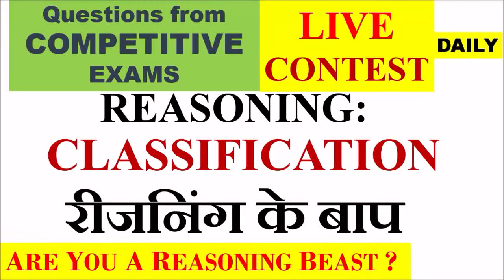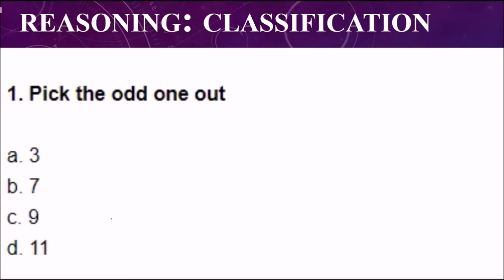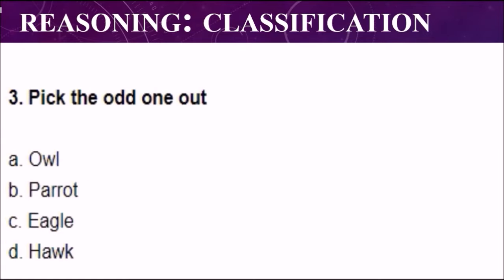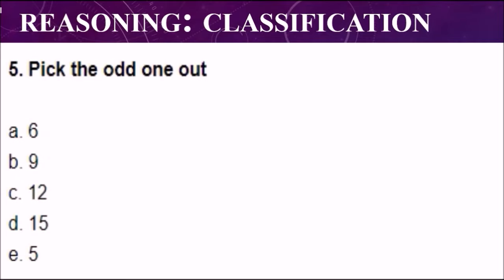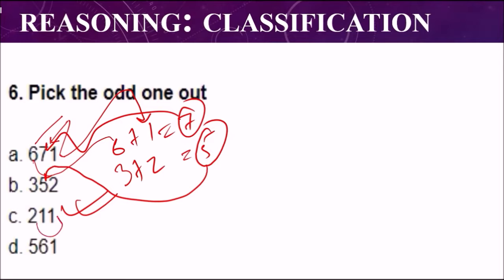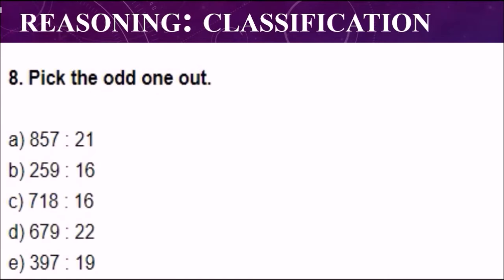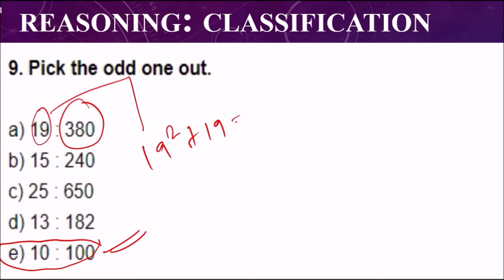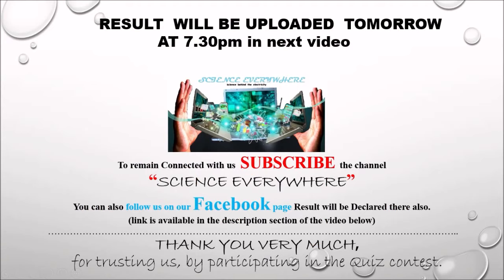Reasoning (Classification) in English | MCQ reasoning Questions with Answers in English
MCQ/OBJECTIVE QUESTIONS of REASONING. Classification Reasoning Tricks WITH EXPLANATIONS of Answers.
TIMESCODE
00:00 - Intro
00:53 - 01. Pick the odd one out   (a) 3      (b) 7       (c) 9            (d) 11
01:50 - 02. Pick the odd one out   (a) lion      (b) Tiger        (c) Hen         (d) Cow
02:38 - 03. Pick the odd one out   (a) owl          (b) Parrot         (c) Eagle      (d) Hawk
03:23 - 04. Pick the odd one out    (a)  English     (b) Hindi      (c) Urdu       (d) Sanskrit

This is Live Reasoning challenge contest . If you think you are fast then try it.
 Reasoning MCQ QUESTIONS THAT ARE COMMONLY ASKED IN GOVERNMENT COMPETITIVE EXAMS (like ssc, rrb ntpc, cgl etc ) ARE DISPLAYED AND YOU HAVE TO ANSWER IT IN THE CHAT BOX.
In this way you will get a chance to practice reasoning with your other reasoning competitors and will be able to know where you stand in the fight of General intelligence and Reasoning in the competitions.
It doesn't matter you will get a Prize or not but thing that matter is that you will acquire/get the reasoning ( Classification )  knowledge and improve your self.
If you answer Fast correctly you will get a cash Prize,
so Check how fast you are by participating in the reasoning challenge contest ?

Please give your feedback about the quiz in the comment box.
Classification ( Reasoning in English with short Tricks ) Important reasoning questions in English.